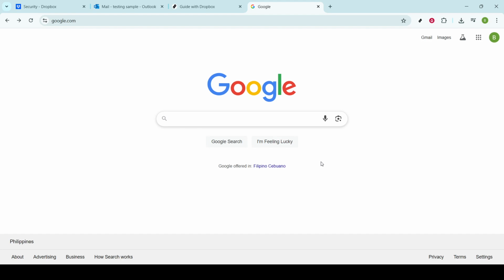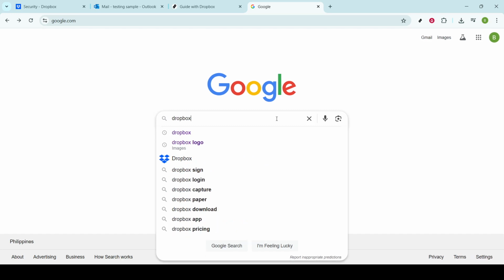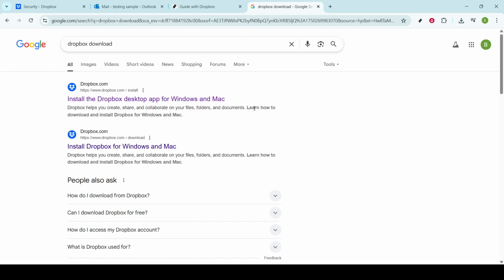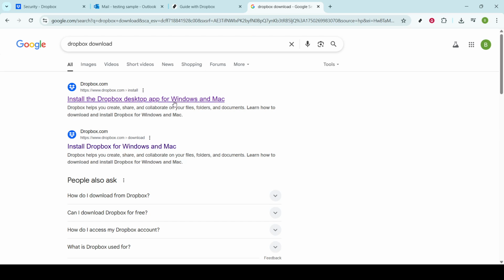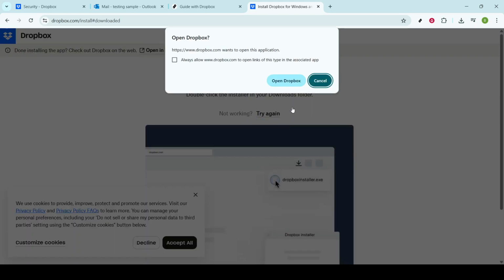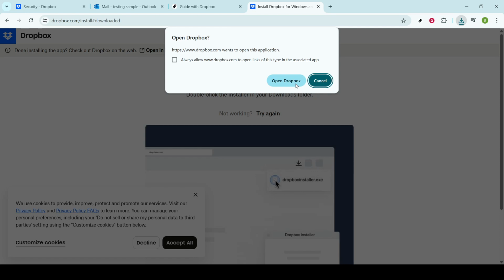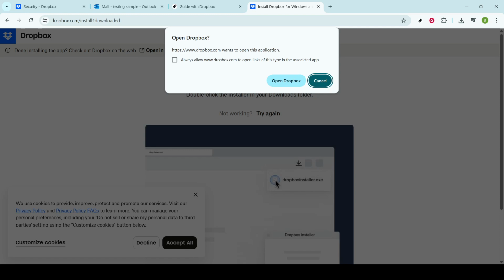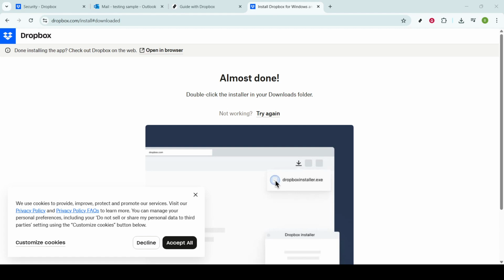How to Get Dropbox on Desktop [2026 Full Guide]